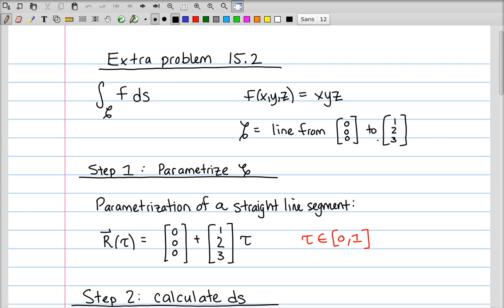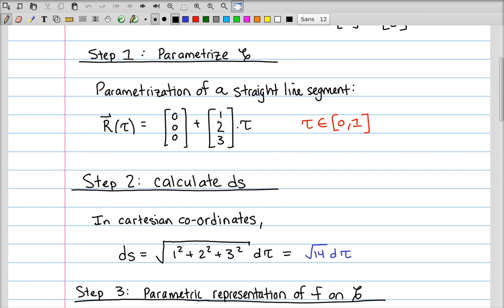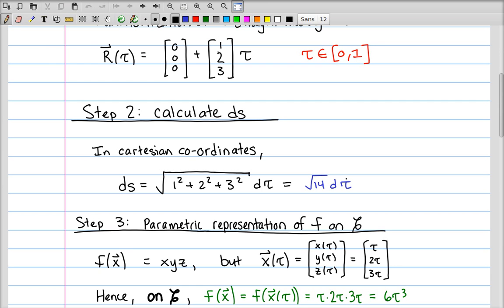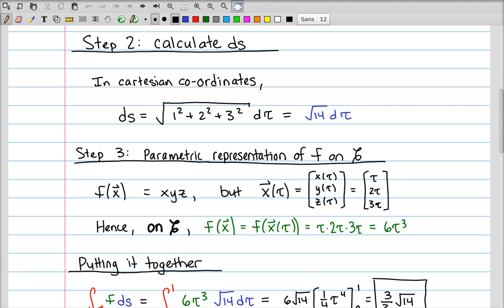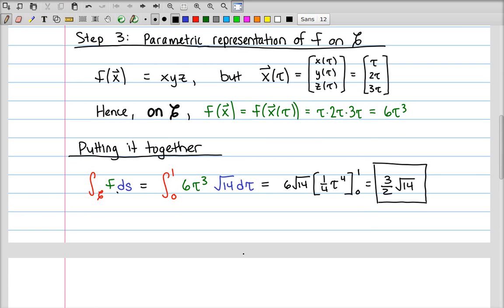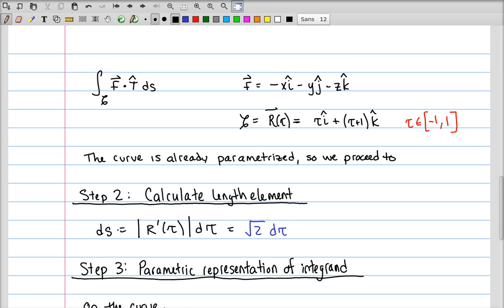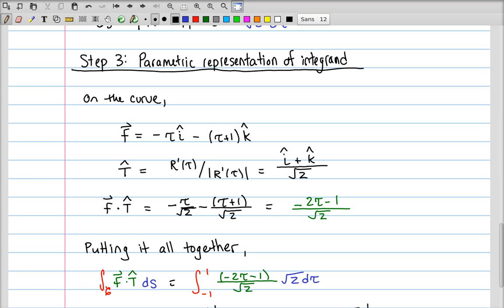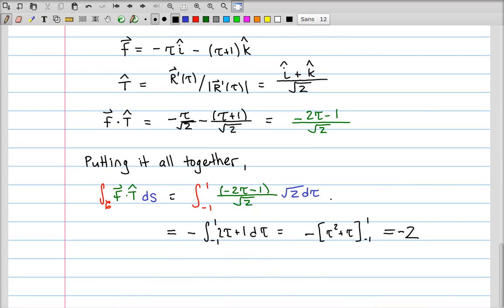Two Line Integral Examples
Two simple line integrals are calculated, illustrating the three main steps involved in this kind of calculuation.